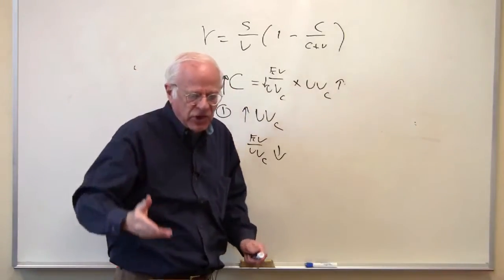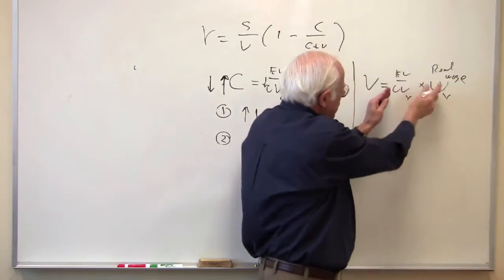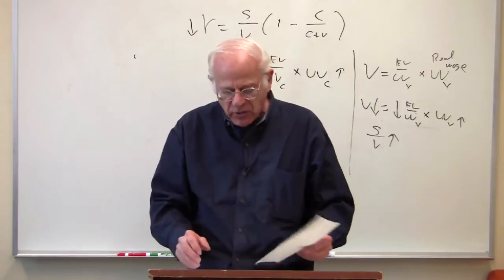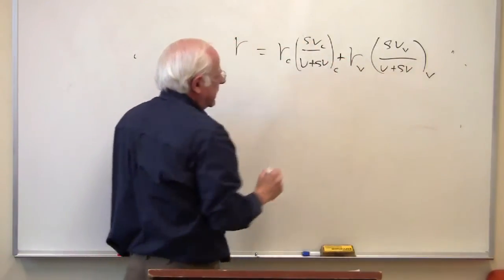Economia Marxista | Prof. Resnick | 40 de 57 | INGLÊS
Aula 20 -- Parte 04: Concorrência capitalista